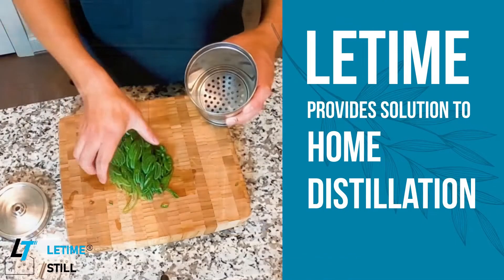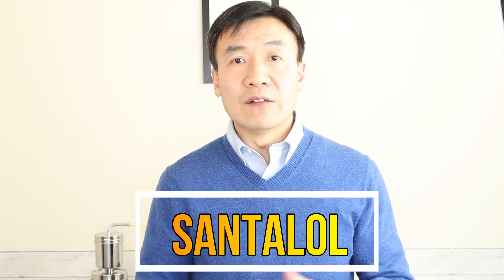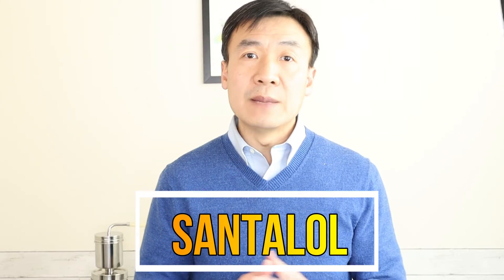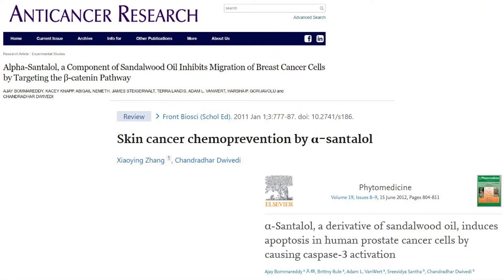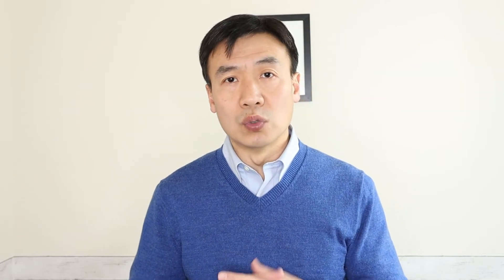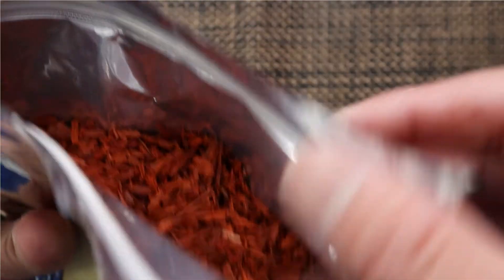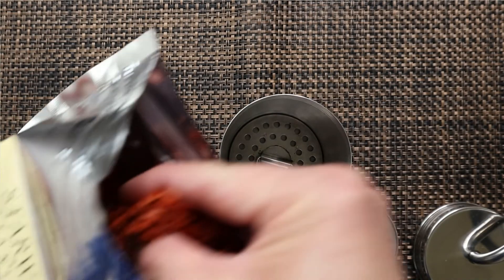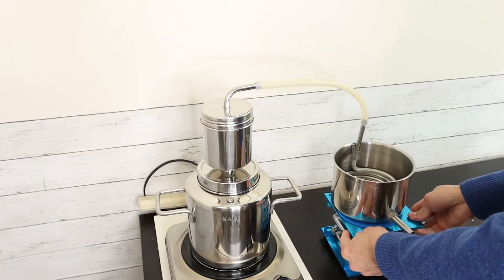How to Tell if Sandalwood Essential Oil is Authentic, Benefits, Uses and Chemistry of the Oil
Sandalwood essential oil is expensive because of its special medicinal benefits and its rareness. Indian sandalwood, Australia sandalwood and Hawaii sandalwood are the common trees being used to make essential oil because of their high concentration of santalol.

Santalol has antiinflammatory, antioxidant, antibacterial and antiviral functions. Research showed it is strong anti-cancer agents.

There are three key factors you should be careful before purchase sandalwood essential oil. This can help you get authentic oils.

If you can find sandalwood, you can make your own sandalwood hydrosol and essential oil by steam distillation. This video also showed how to steam distill sandalwood and key points to make high quality products.